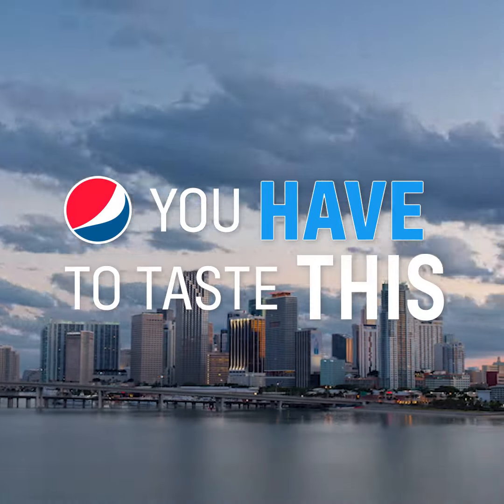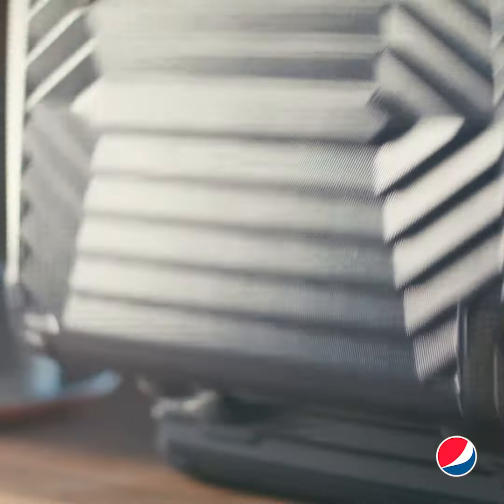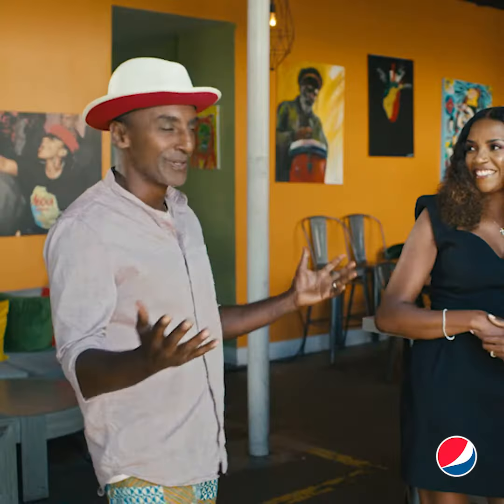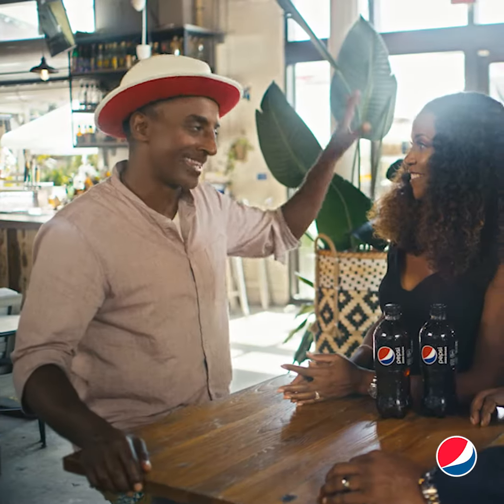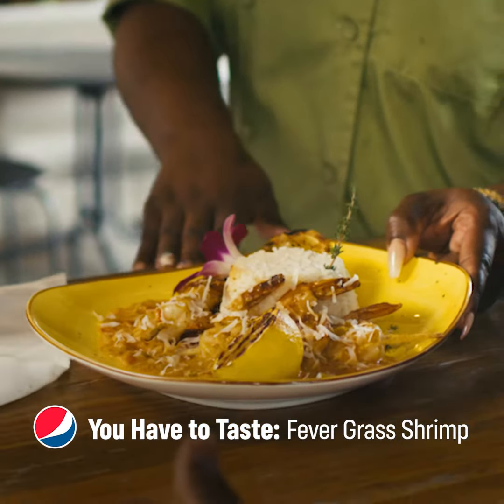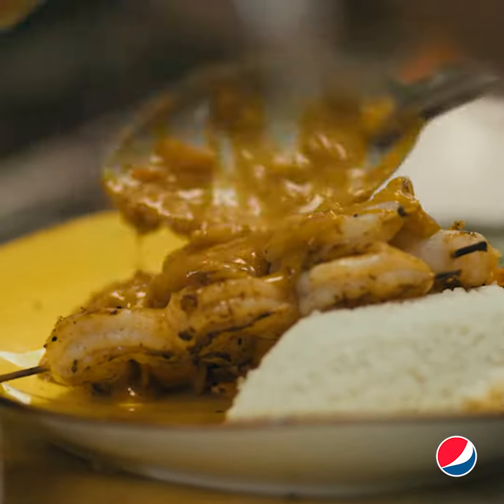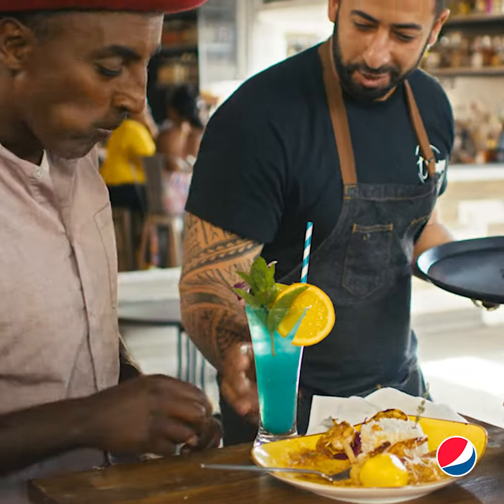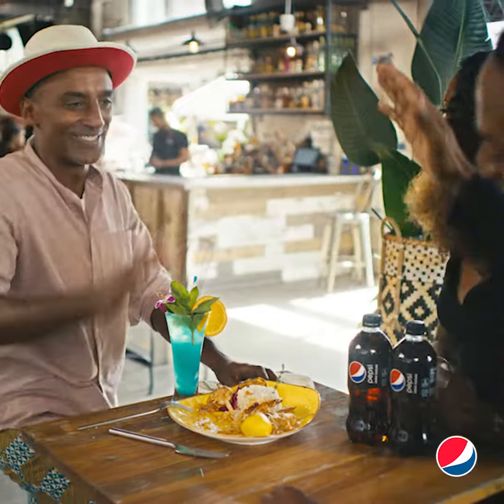PepsiCo's "Dig In" Segment Featuring Dukunoo Jamaican Kitchen